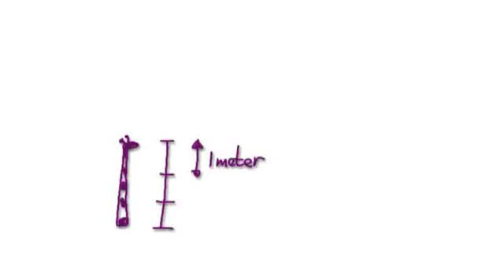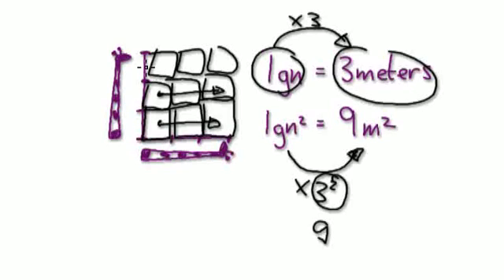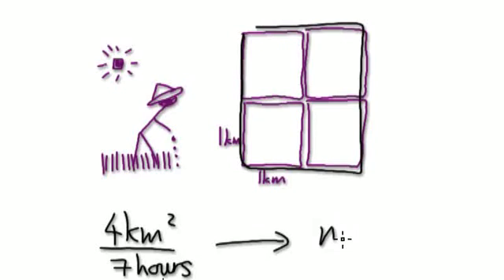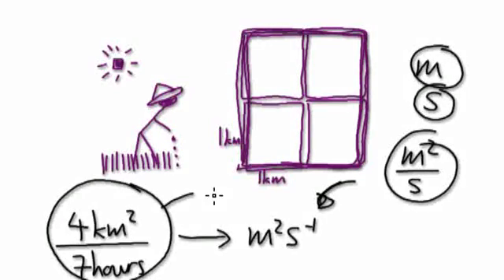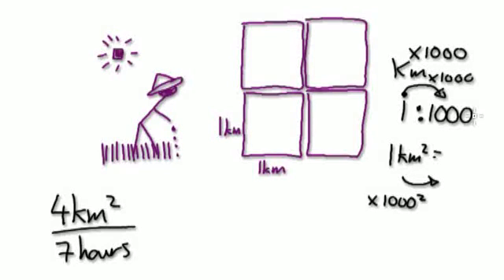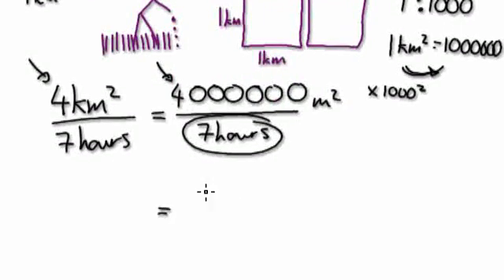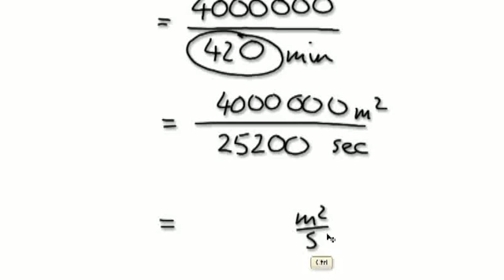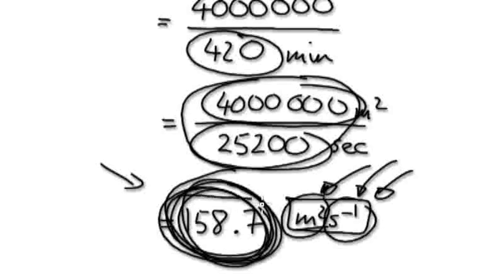Video 811 - Unit Rate - Practice